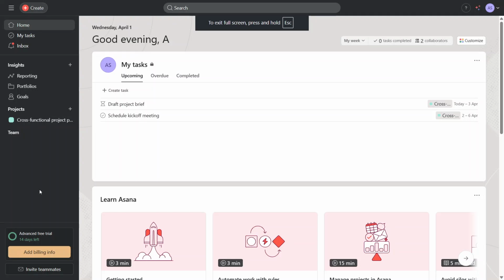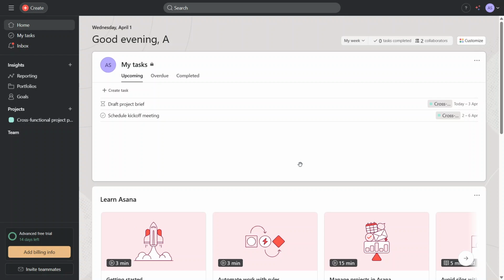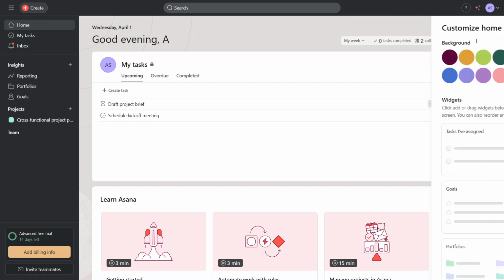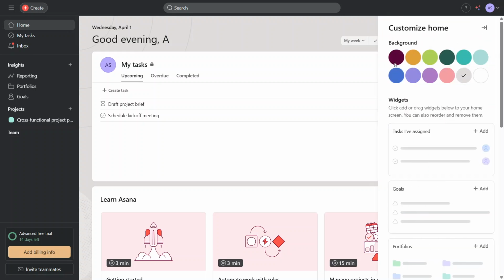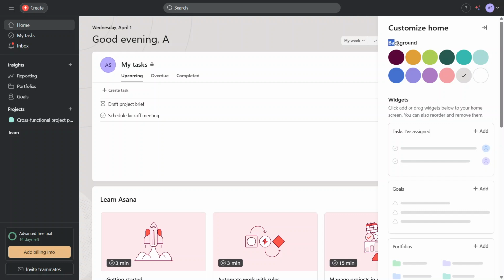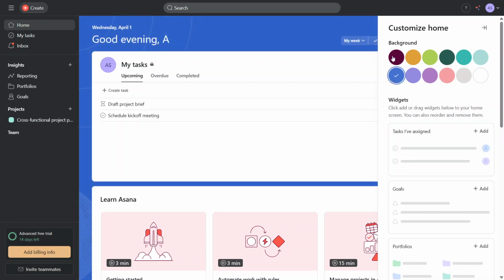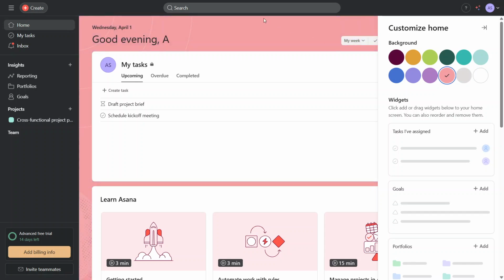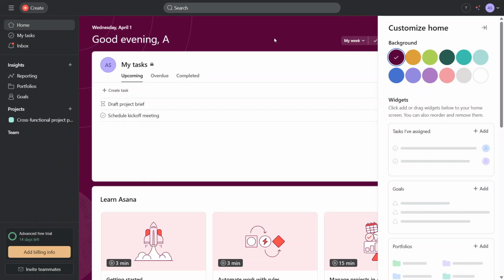How to Change Profile Colour in Asana (2026) | Profile Settings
How to change profile colour in Asana is simple when you know exactly where to click. In this video, you’ll learn step by step how to change profile colour in Asana using the latest version of the platform. I’ll walk you through the updated interface, show you where the profile settings are, and how to quickly switch to a colour that matches your style or workflow.

This tutorial is based on the most current Asana layout, so you can be confident you’re following the right method. Whether you’re new to Asana or updating your existing account, you’ll be able to customize your profile in just a few minutes. Watch until the end to make sure you don’t miss any small but important steps.